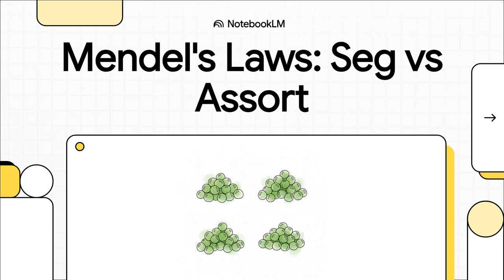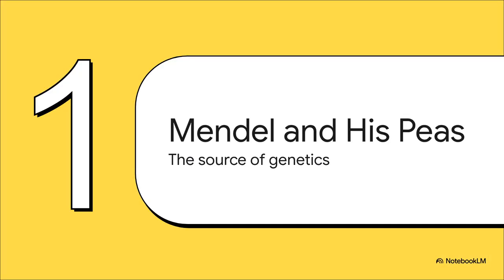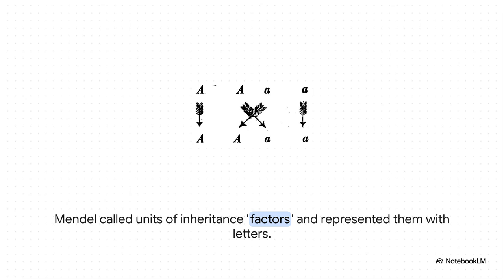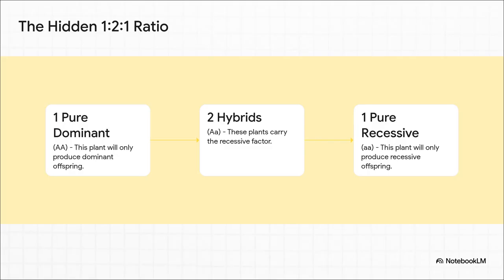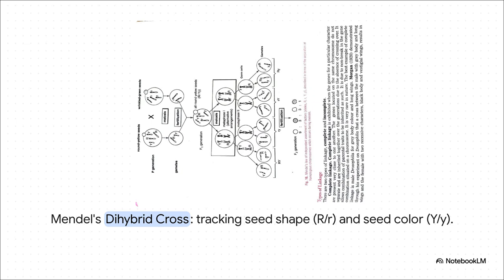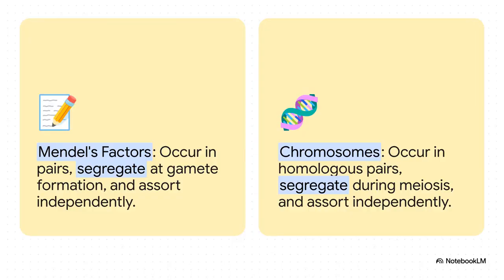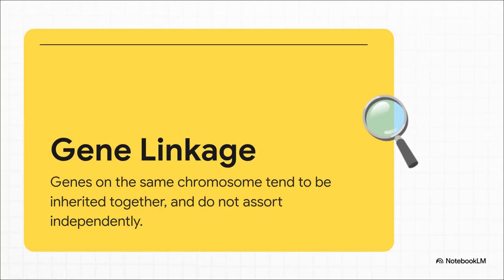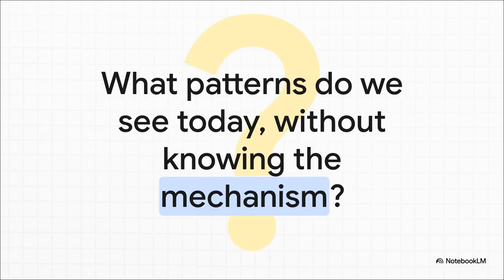Mendels laws of genetics 🧬